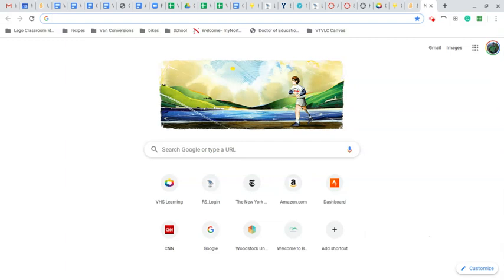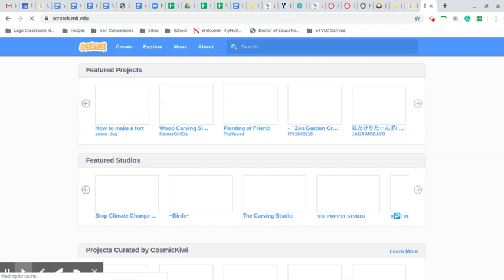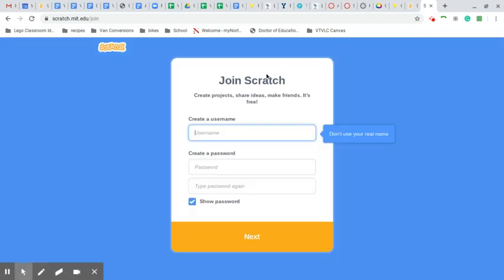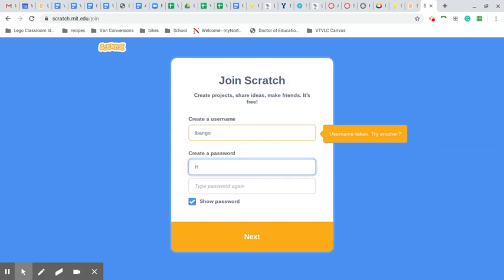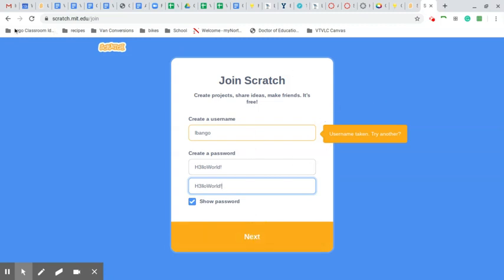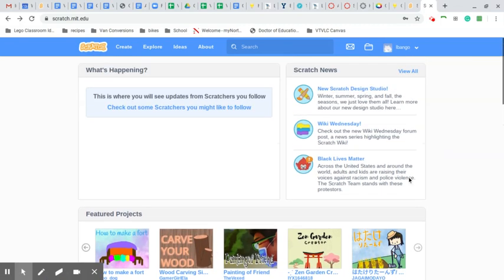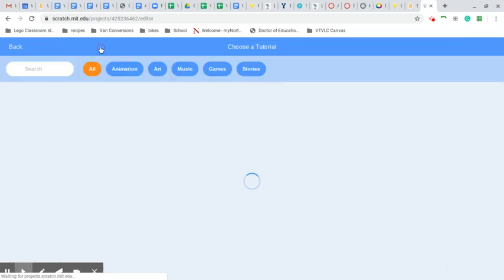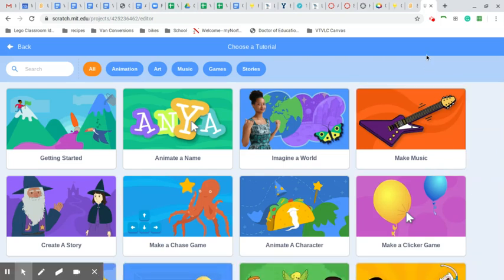CreatingYourScratchAccount (9-14-20)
Video #1 for VTVLC's Computer Programming with Scratch.  This is a brief video that explains how to create a Scratch account.